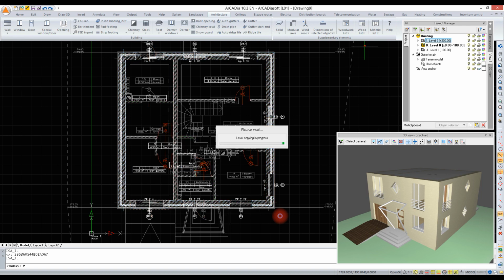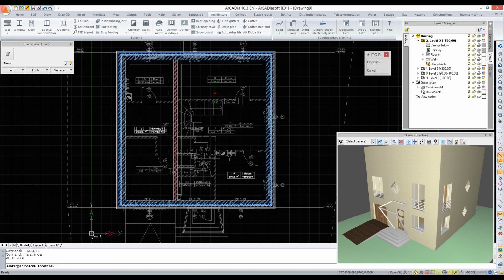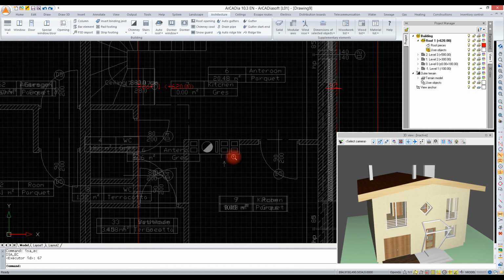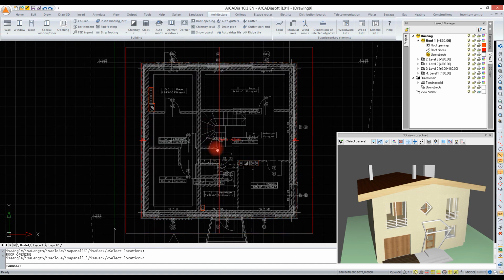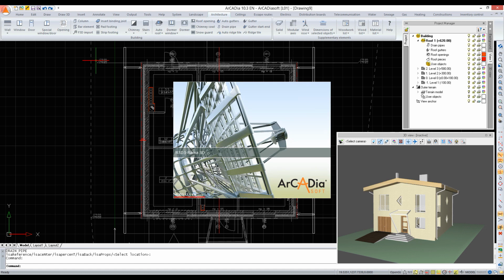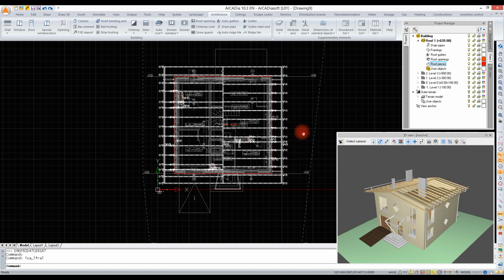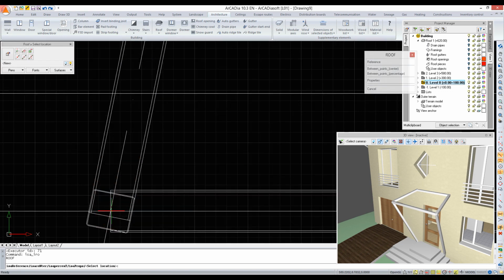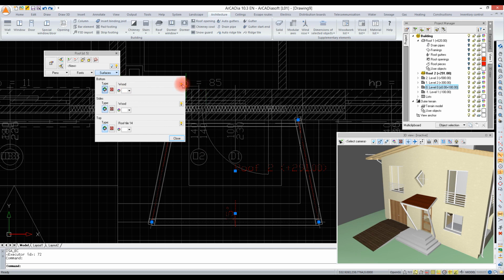ArCADia ARCHITECTURE [12] - Roof | CAD/BIM software